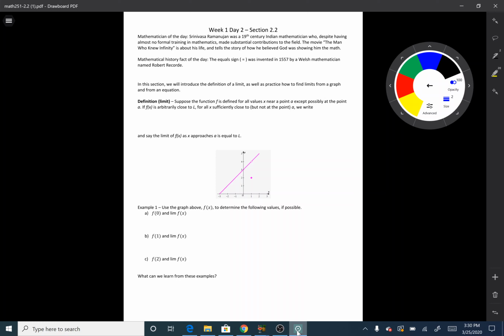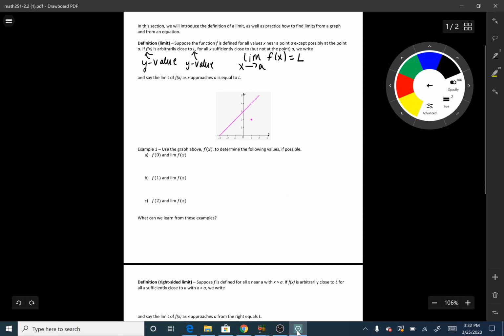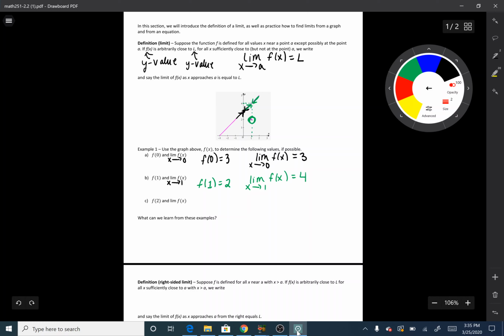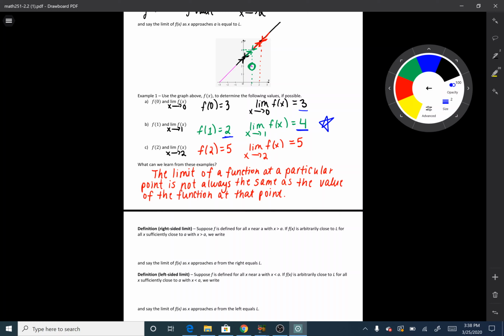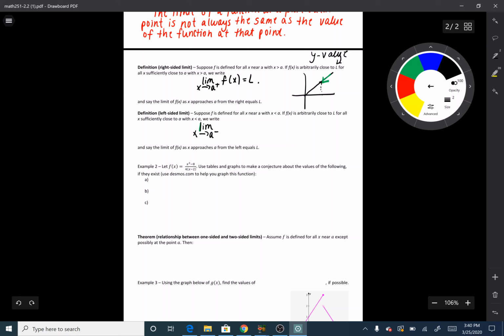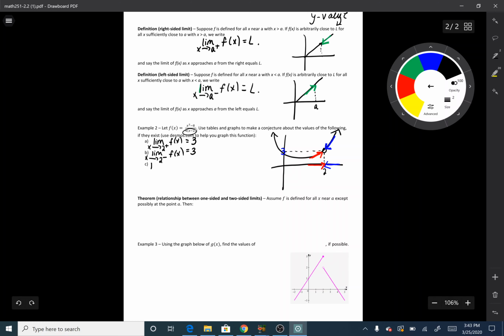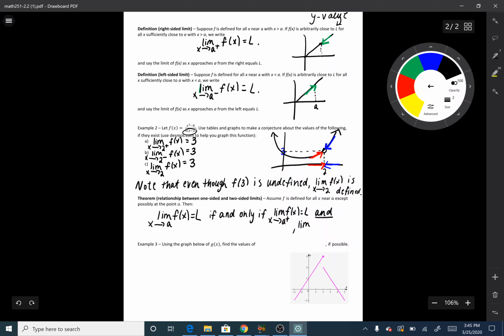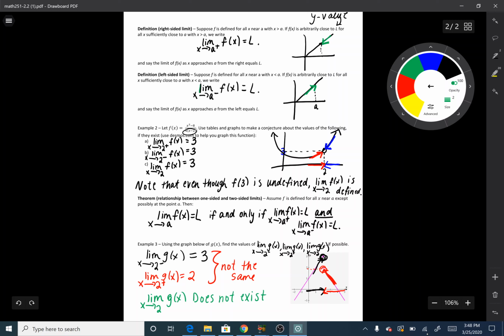Math 251 - Week 1, Day 2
What is a limit, and how do we find limits? This video explains.